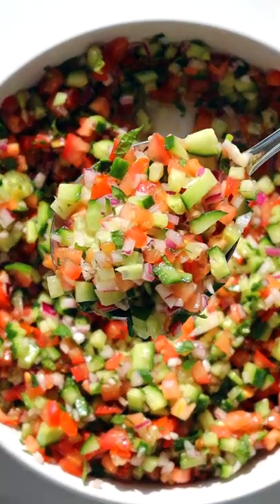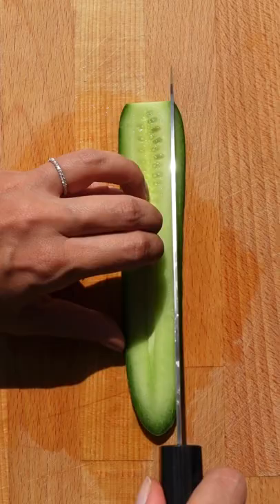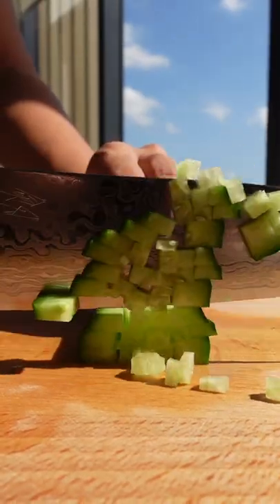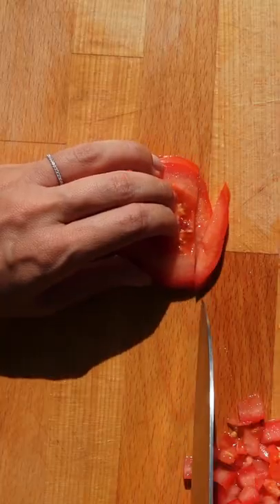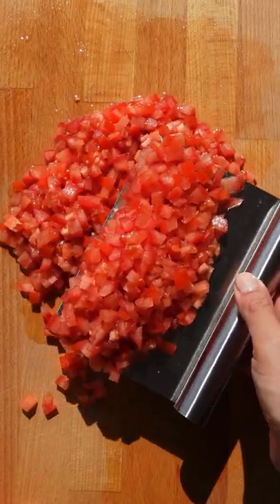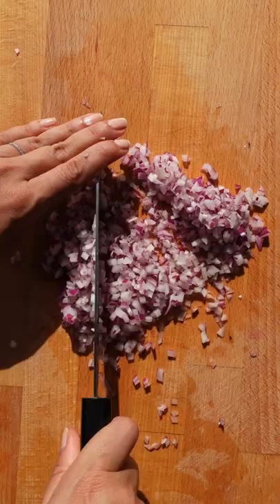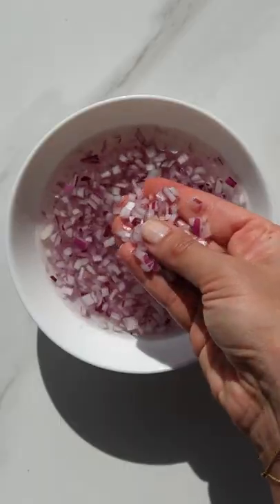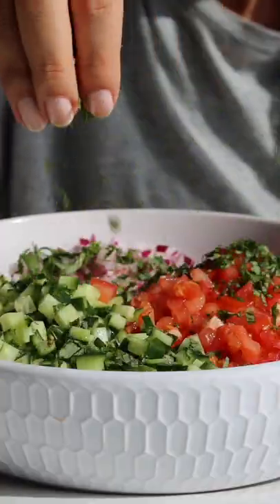My favourite since childhood!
This is a Persian Shirazi Salad, also called Salad-e Shirazi